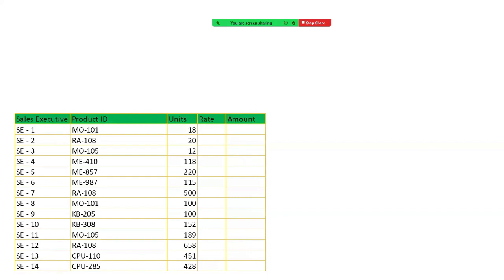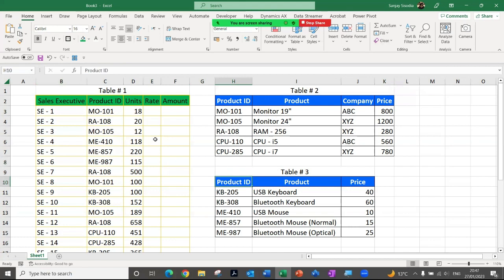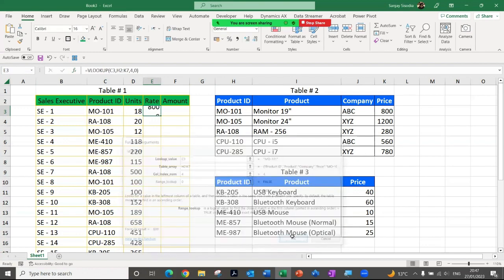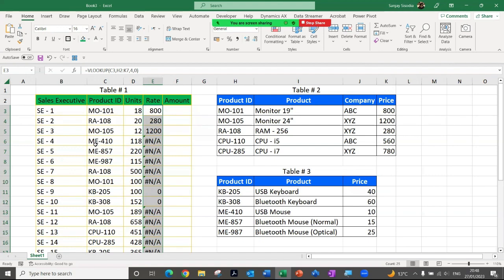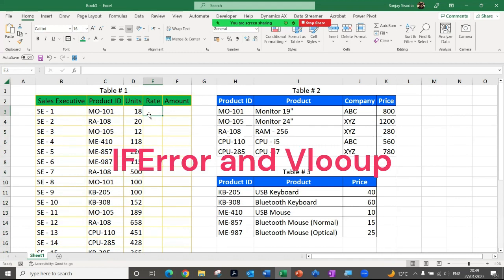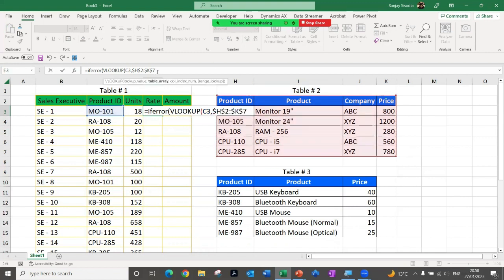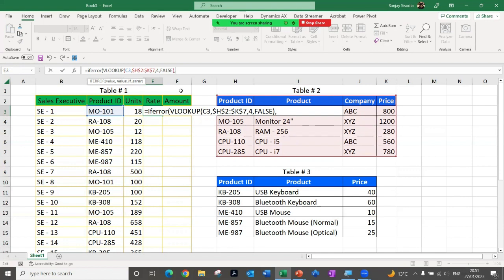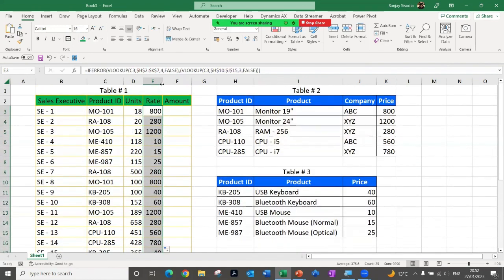Pulling data from Multiple Tables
In this session we will discuss pulling data in one table from two different tables using one common datapoint.

How to VLOOKUP from two different Tables in Excel explained in details.